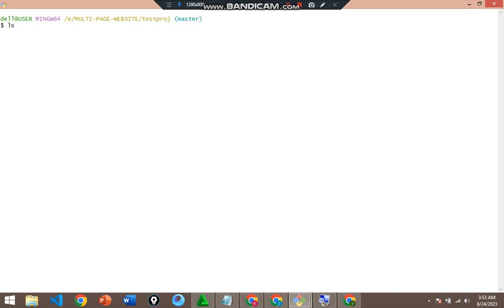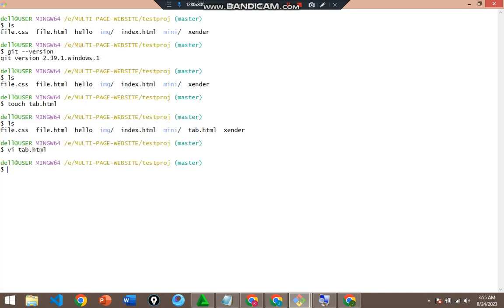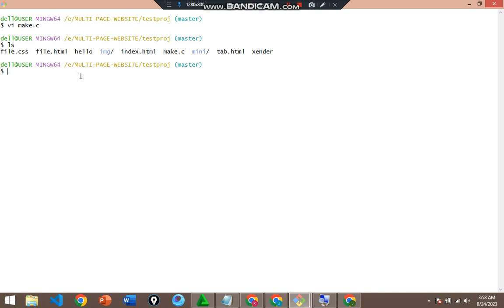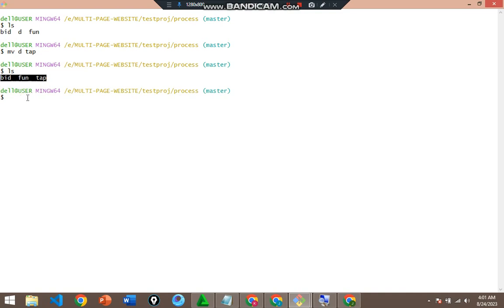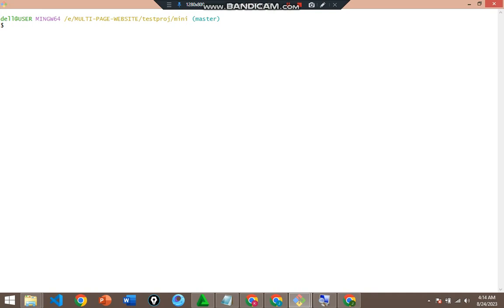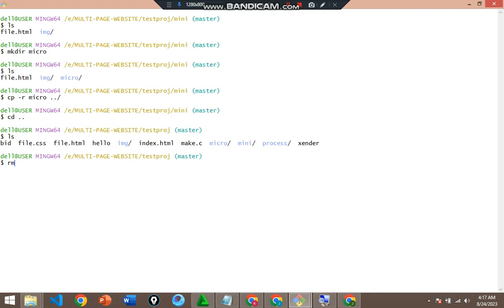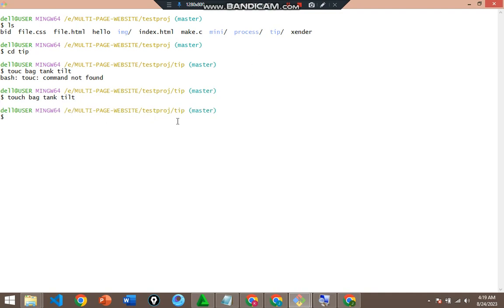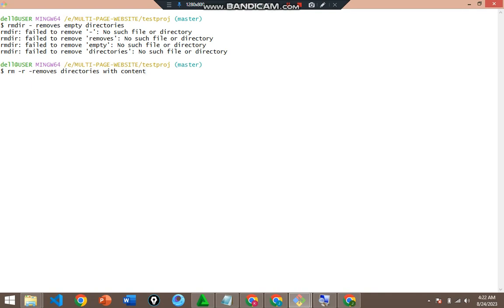Basic Git Navigations.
This video gave a dive into how you can navigate git using the basic git commands on the terminal.